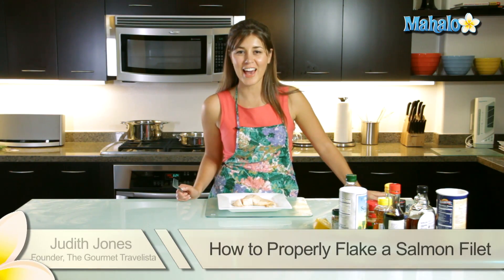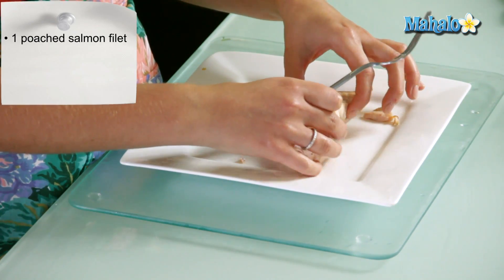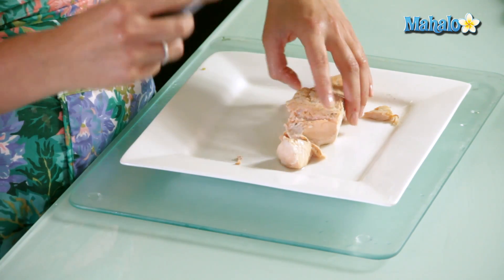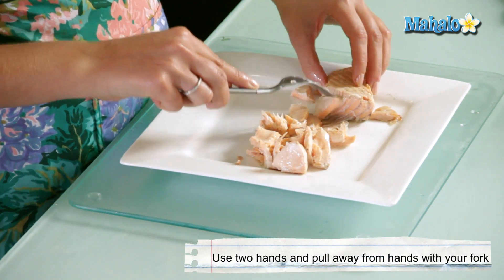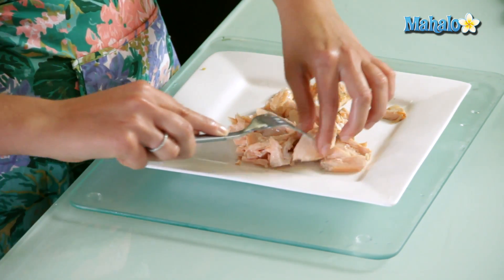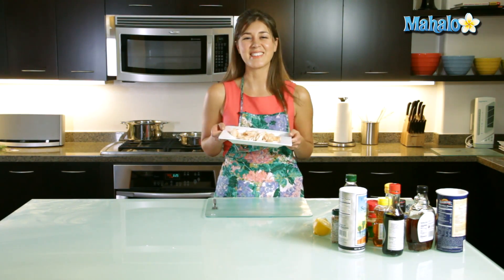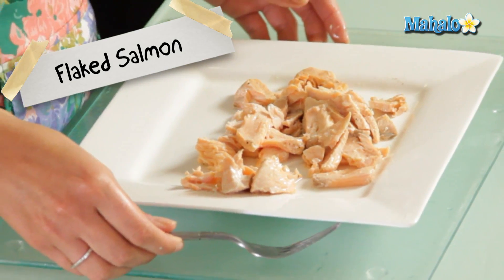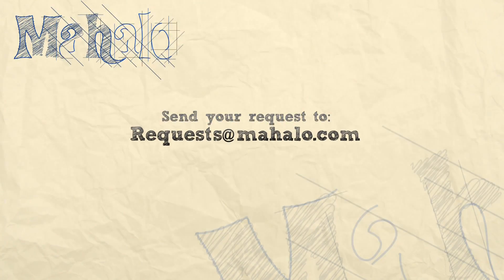How to Properly Flake a Salmon Filet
Learn how to properly flake a salmon filet with the help of Mahalo and Judith Jones! This is a skill that's useful in any kitchen. Enjoy!